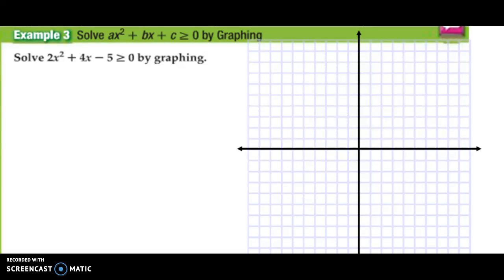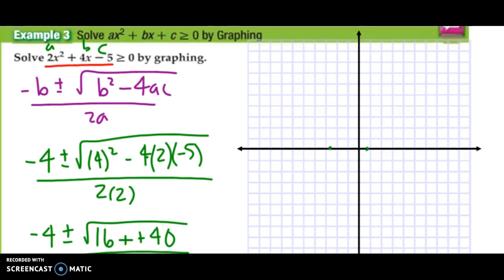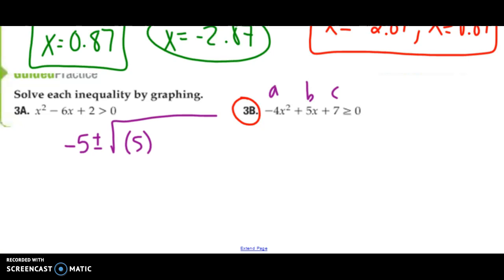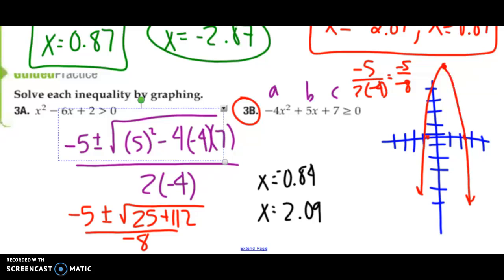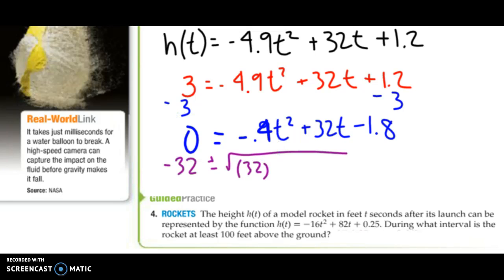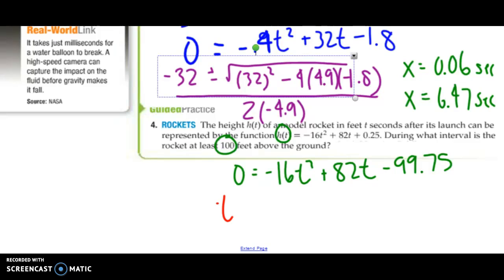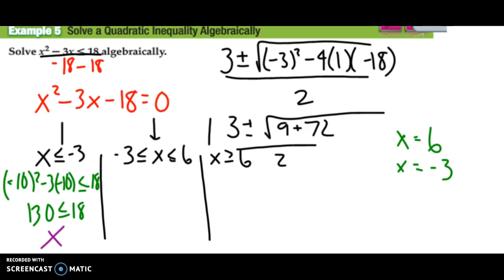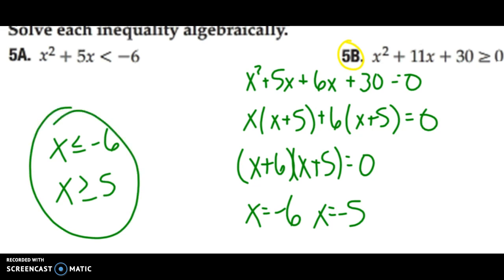Algebra 2: Section 4.8 - Part #2